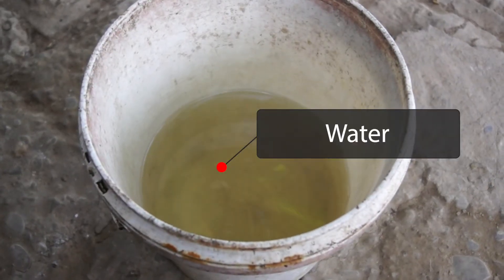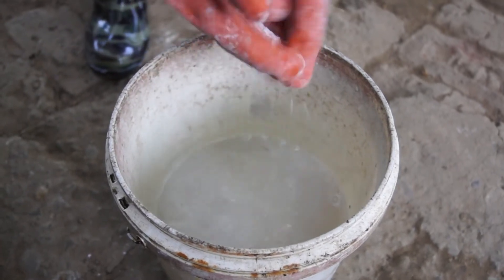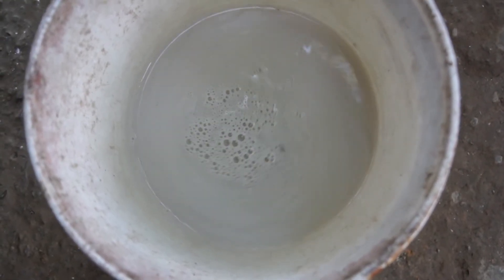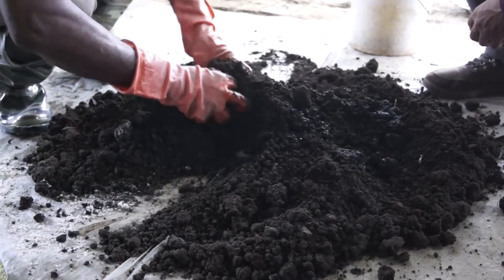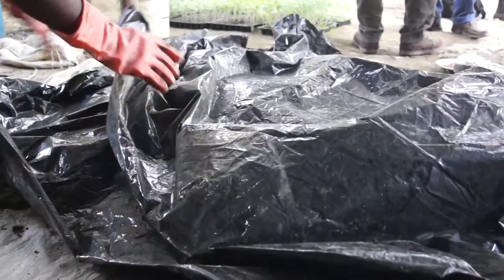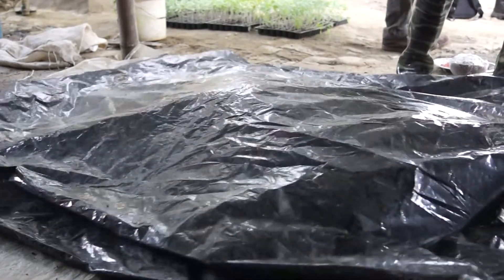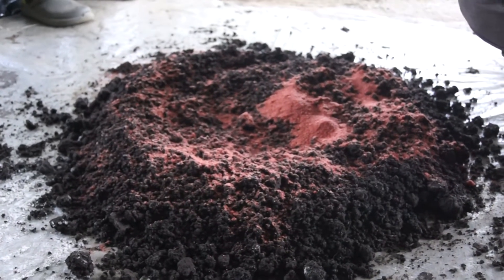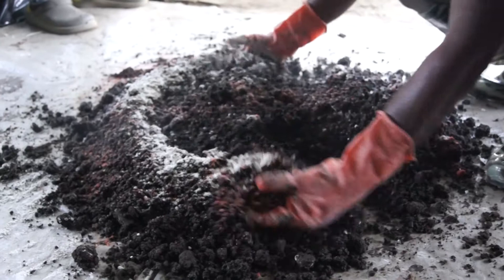How to prepare planting medium (English)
The team from the APART project in Assam, India explains how to prepare planting medium for successful vegetable seedling production.

Assam Agribusiness & Rural Transformation Project (APART)